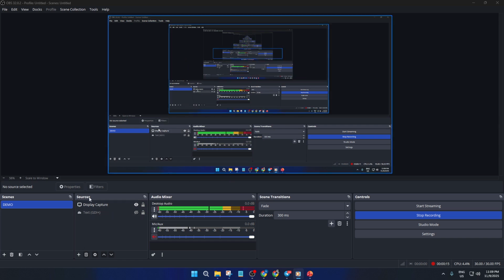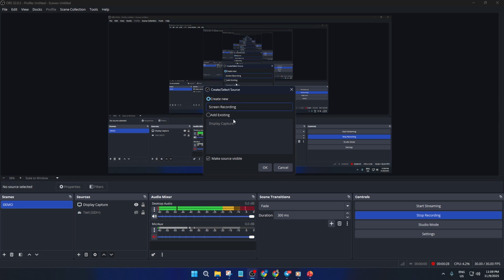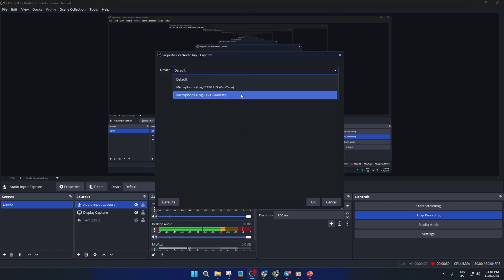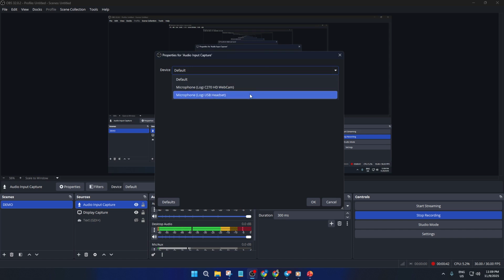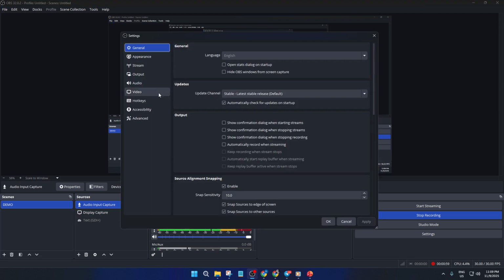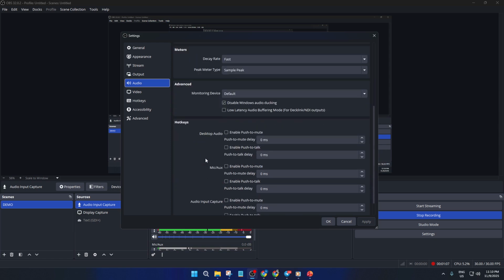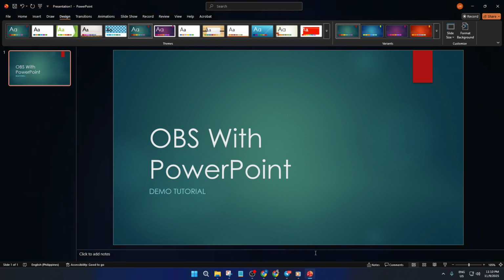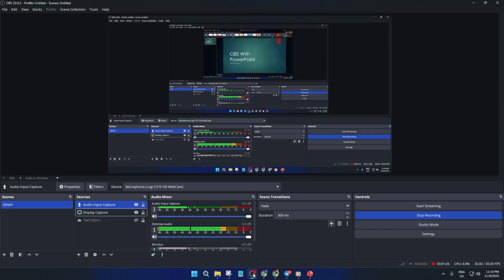How to use OBS Studio to record PowerPoint with audio (Complete Walkthrough)(New 2026 Way)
Learn how to easily record your PowerPoint presentations with audio using OBS Studio in this step-by-step tutorial! Whether you're creating lecture videos, training materials, or sharing presentations online, this video covers everything you need to get started.

Compatible with PowerPoint Desktop and Web versions (Windows/Mac). Follow along and start creating professional presentation recordings today!